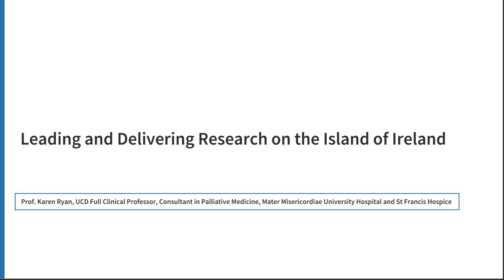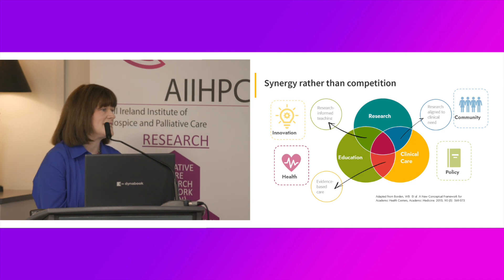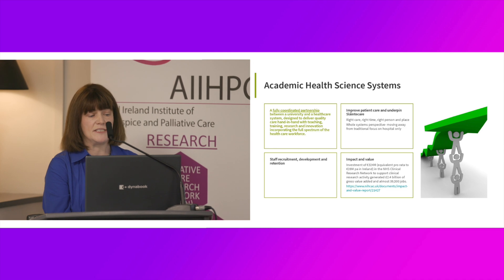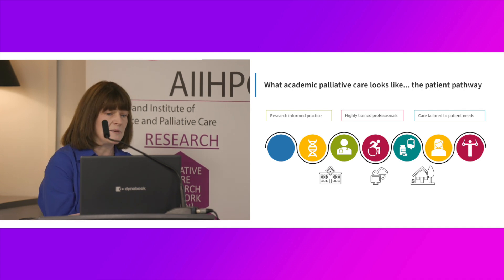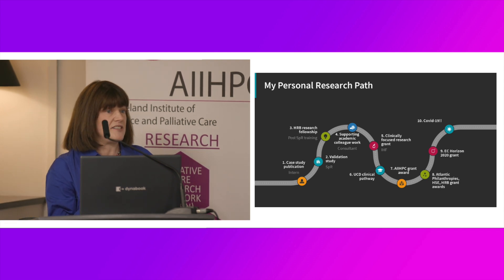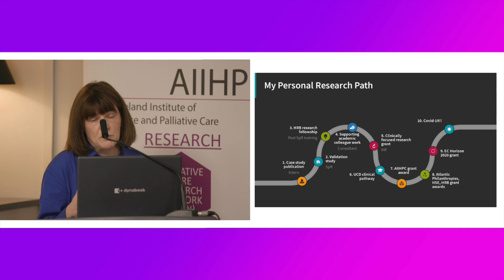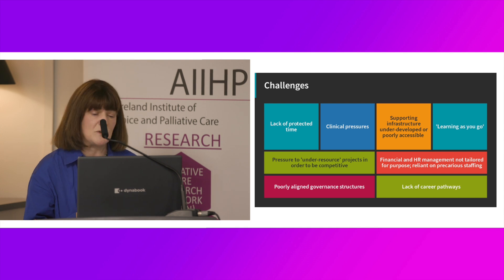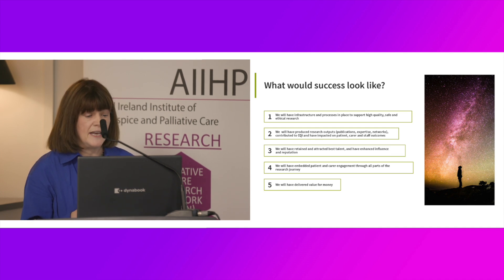Prof Karen Ryan